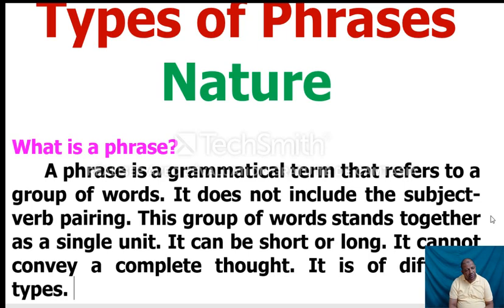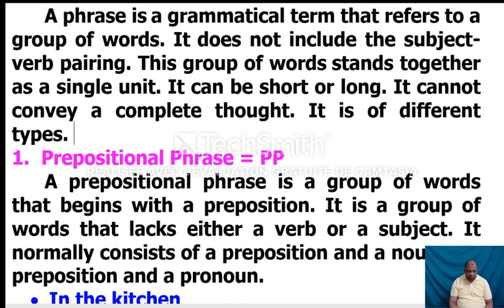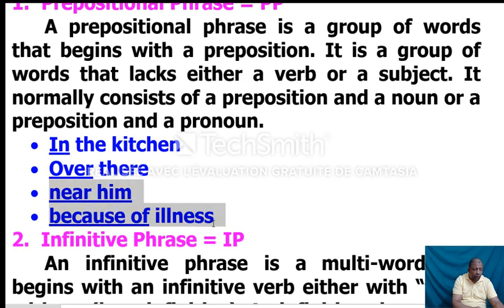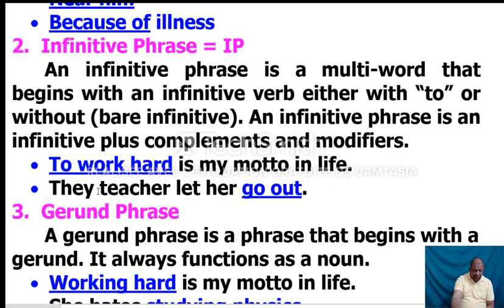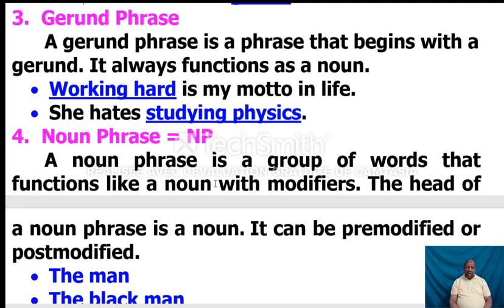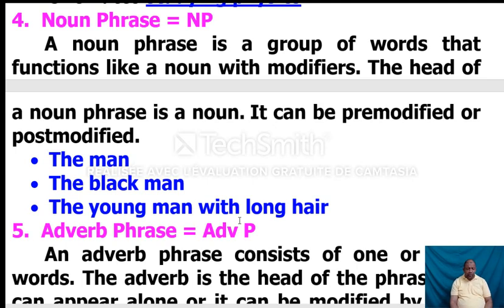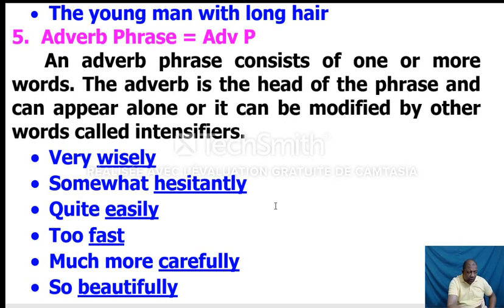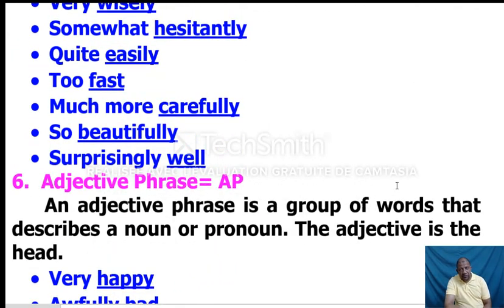Types of Phrases